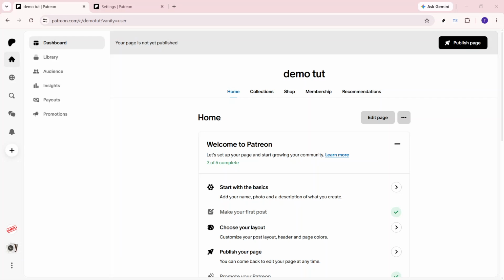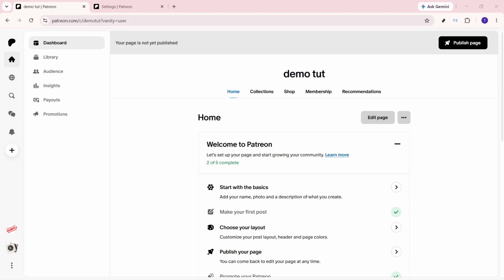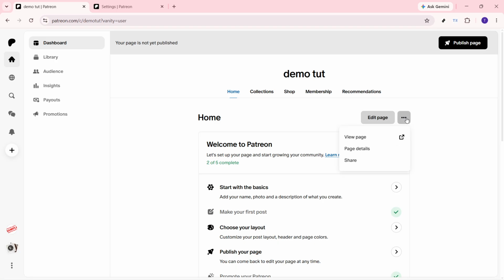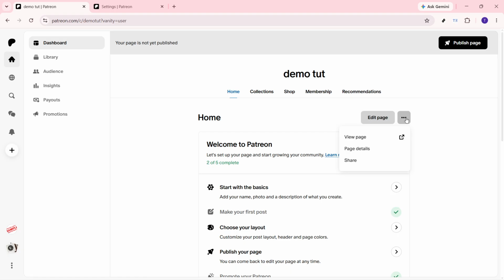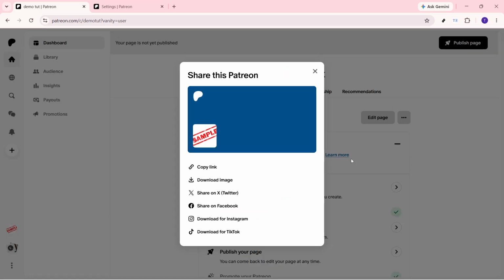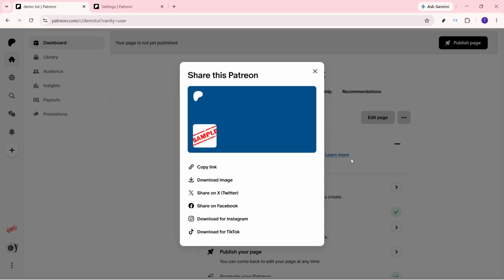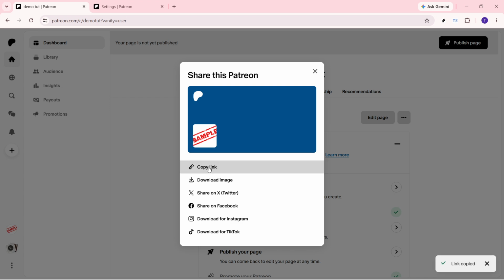how to copy your profile link on Patreon (Step By Step 2026)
how to copy your profile link on Patreon